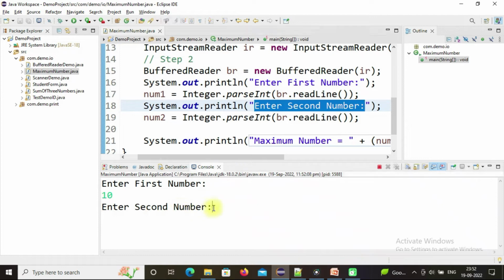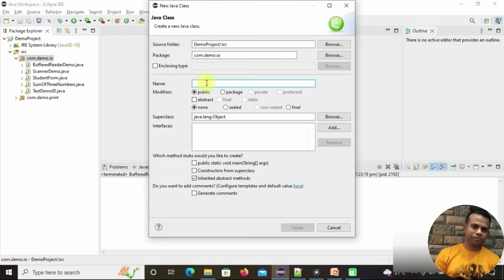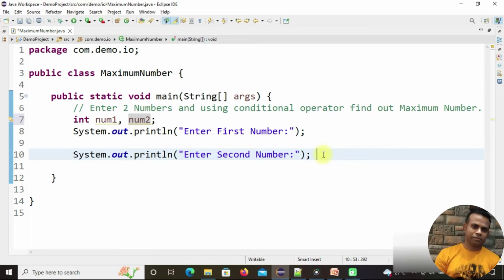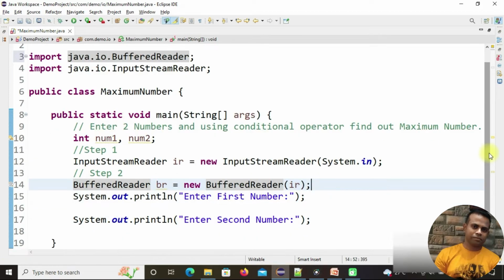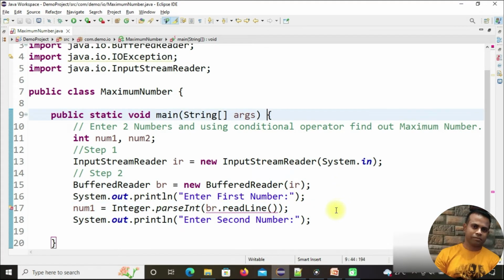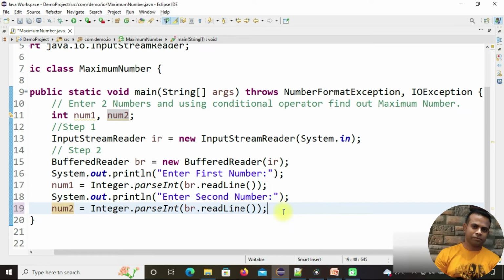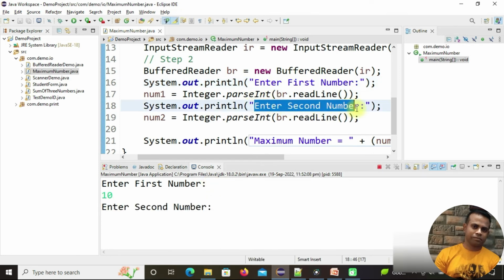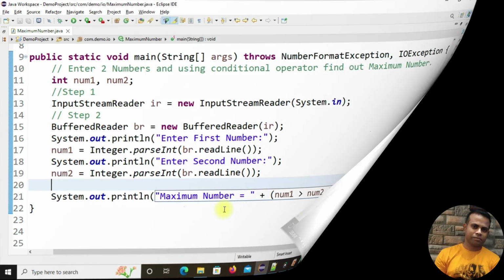Find the Maximum of 2 User Inputted Numbers without If Else Condition | Class#19